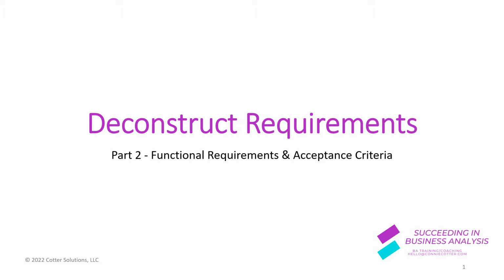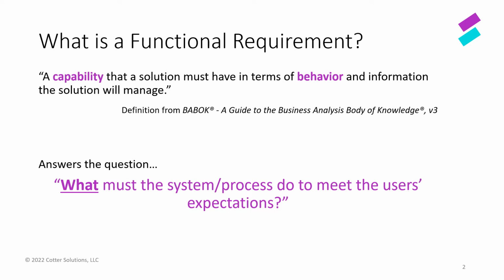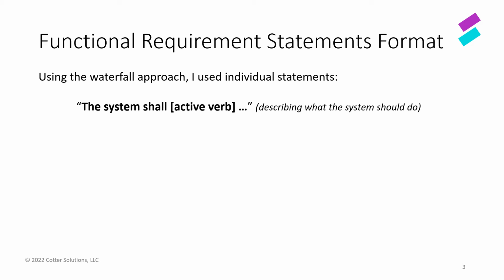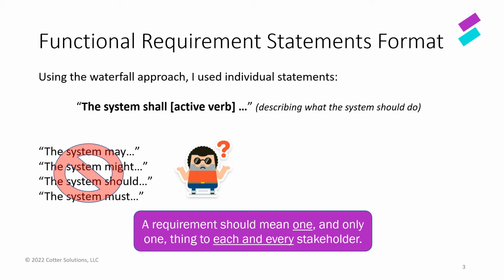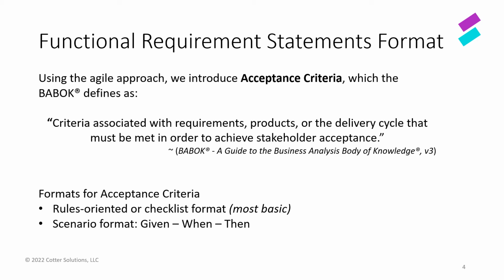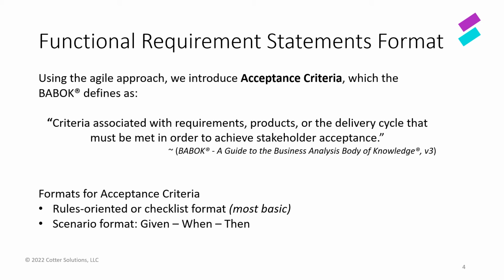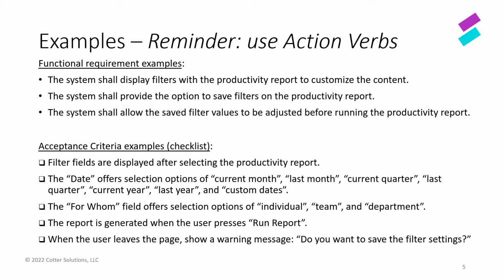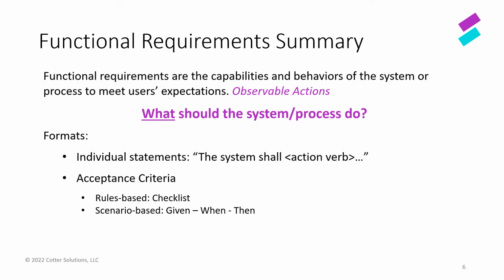Part 2 - Dig Into Functional Requirements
Business analysts write requirements - a lot of requirements. Let's learn more about functional requirements and discuss individual statement and acceptance criteria formats.

* My list of 17 questions to ask your stakeholders when you start to gather requirements, check out